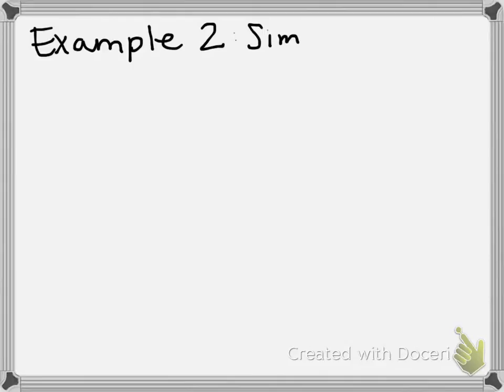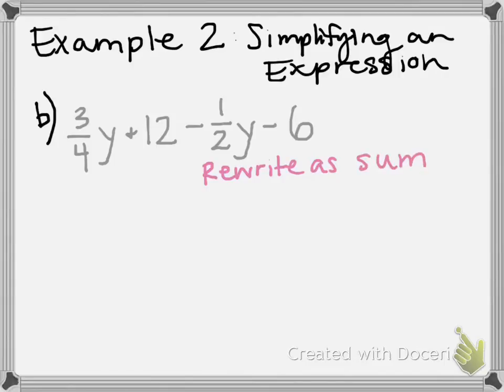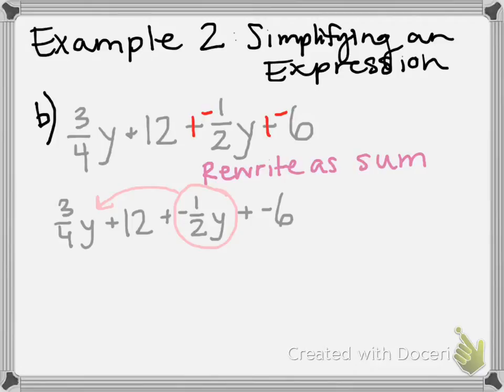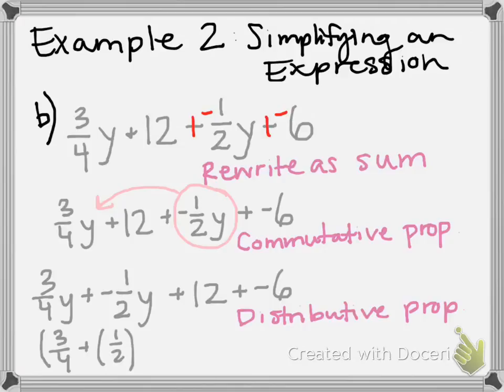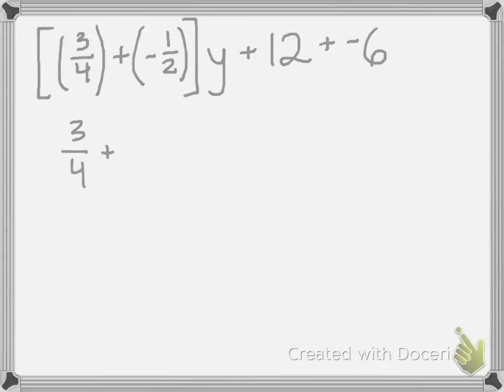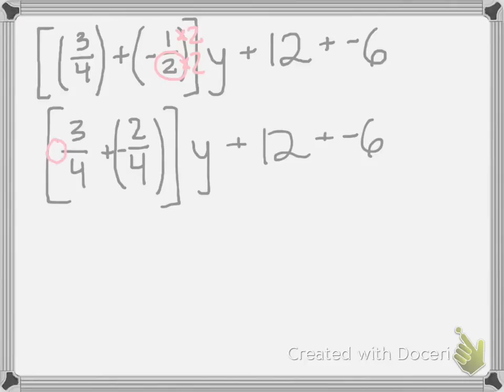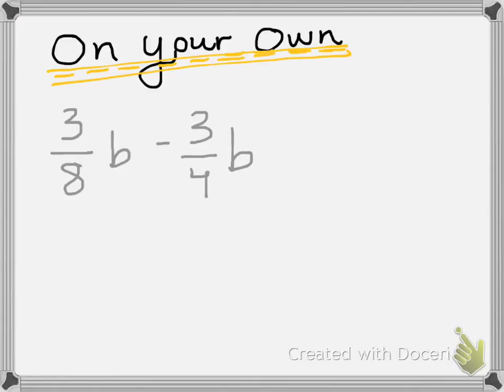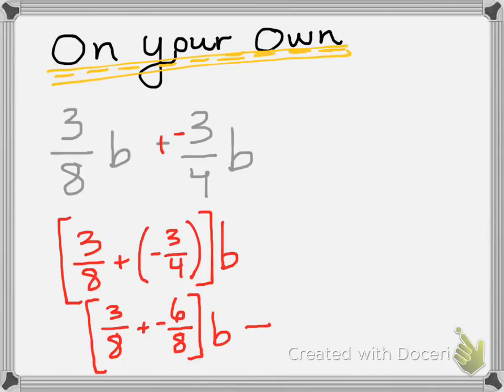Math 3.1- Example 2b: Simplifying an Algebraic Expression